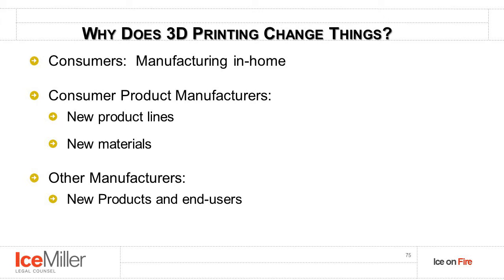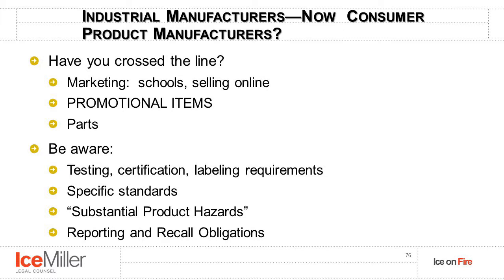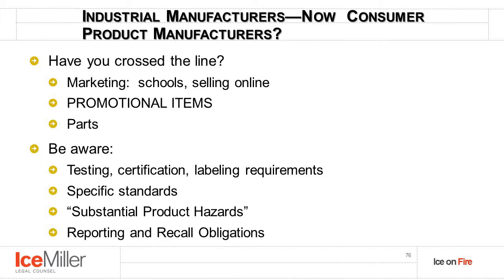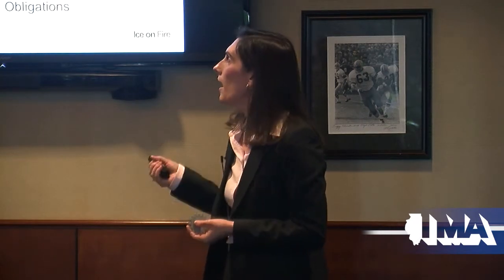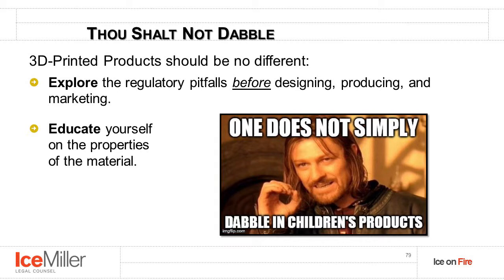"Additive Manufacturing - Regulations of 3D-Printed Products" by Meghann Supino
From the March IMA Breakfast Briefing.